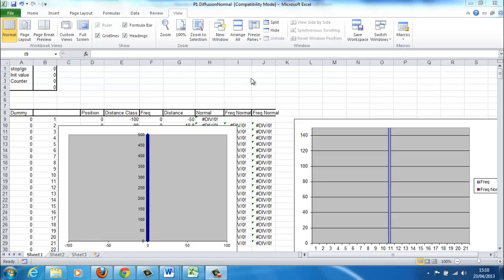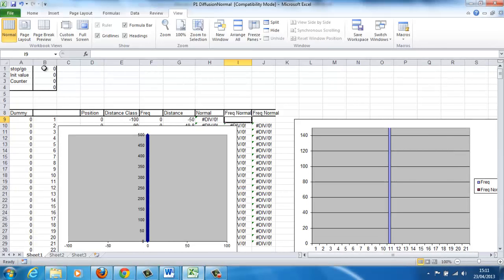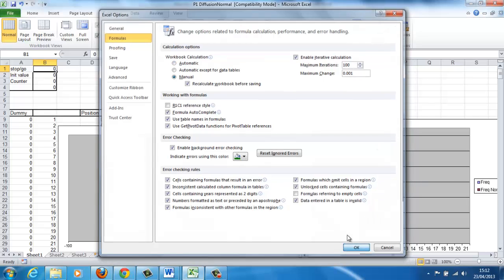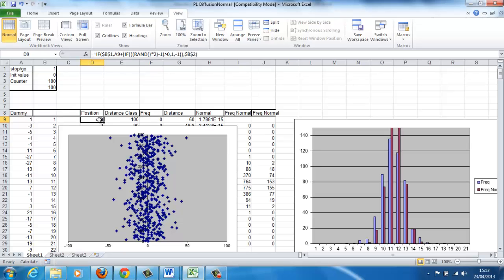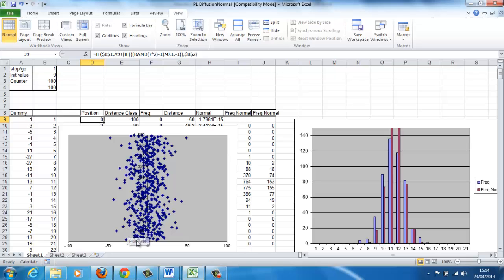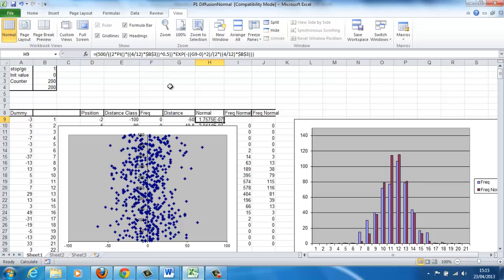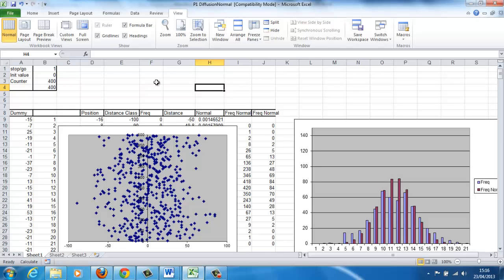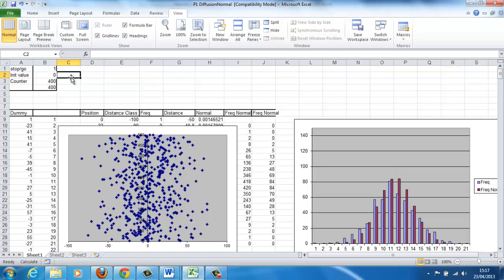Boult Measurement3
simulating a normal distribution